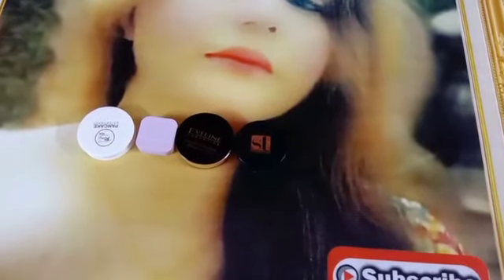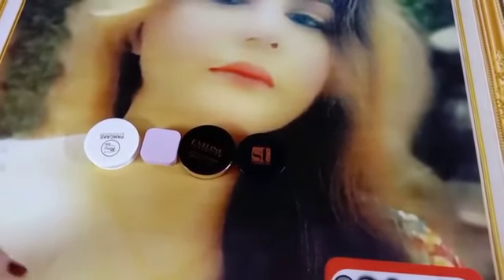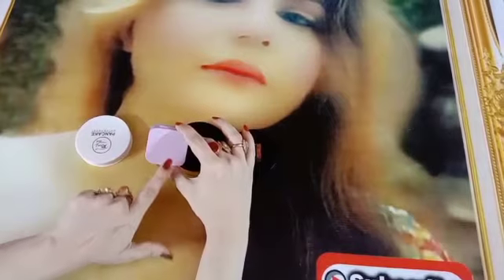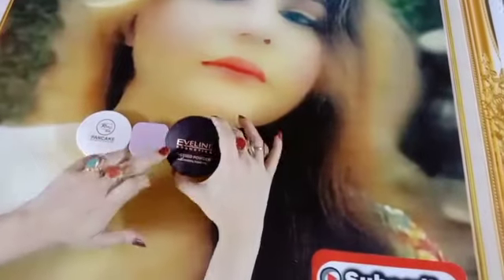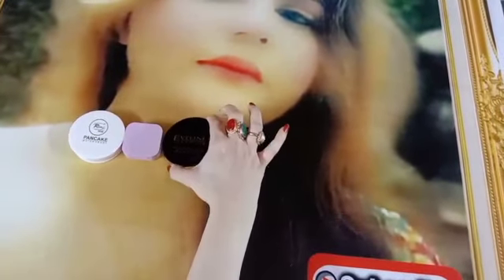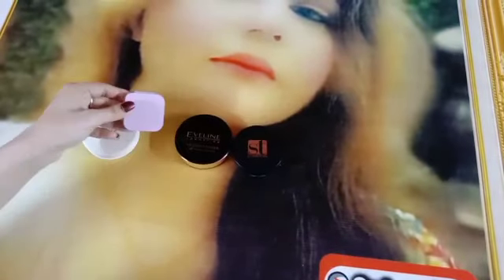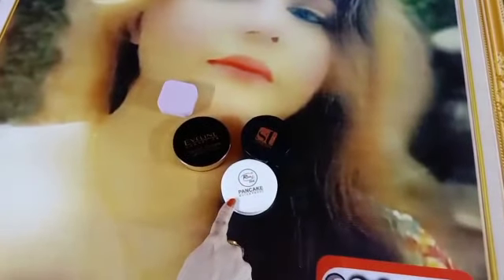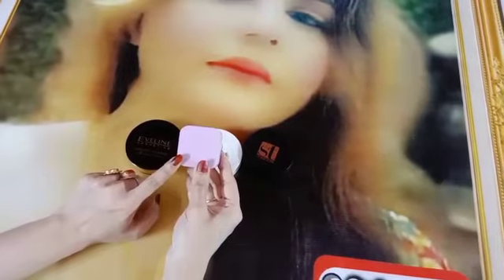EiD Face Powder & Compect powder Shopping for Beginners in BuDget by Makeup health fitness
Eid Par Facepowder aur Compect powder ki Shopping krna BuDGet main Rahte Hue by Makeup health fitness